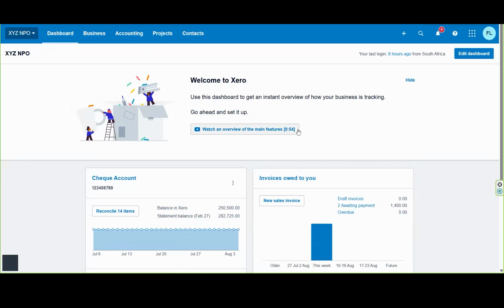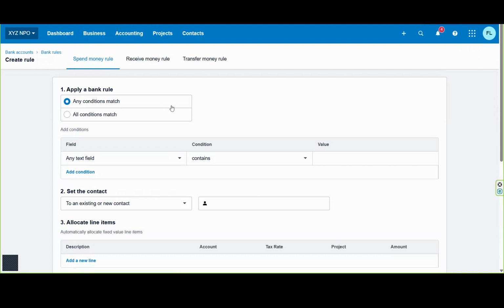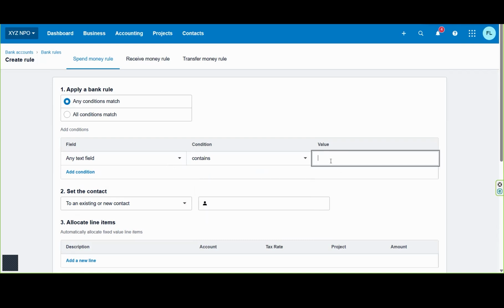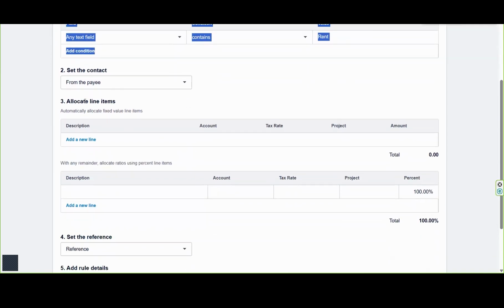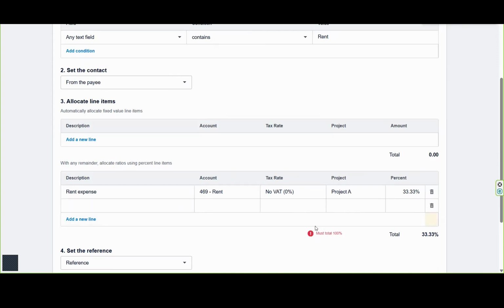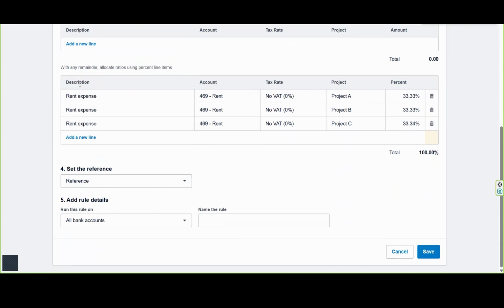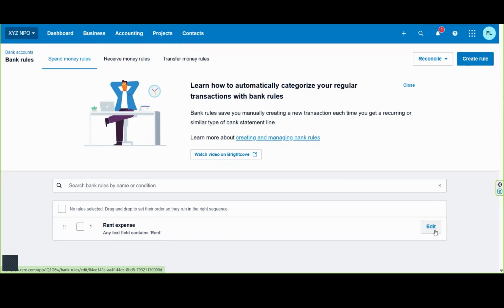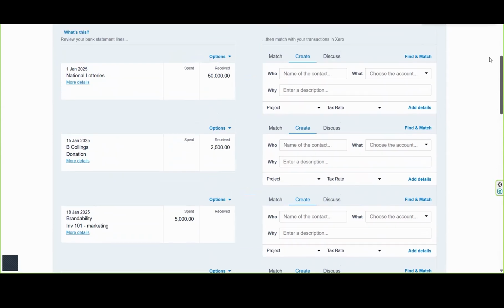How to Set Up Bank Rules in Xero | Automate Coding for NPOs (South Africa)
Learn how to set up bank rules in Xero to automatically code and categorise transactions for your South African NPO, NGO, or non-profit organisation. This tutorial shows you where to find bank rules, how to create a rule based on payee or description, how to choose the right account, and how to apply the rule so your bank reconciliation becomes faster and more consistent.

Bank rules are one of the best ways to save time in Xero, reduce manual capturing, and keep your reporting accurate by ensuring recurring transactions are always coded the same way.

In this video you’ll see:
Where to find Bank rules in Xero
How to create a new bank rule from a transaction
How to build conditions (payee, reference, description)
How to choose the correct account and tax rate
How to set tracking categories (projects/donors) if you use them
How to set the rule to suggest or auto-publish
How to test and refine your bank rule for accuracy

Common searches this video helps with:
Xero bank rules
How to set a bank rule in Xero
Automate bank reconciliation Xero
Xero bank rule conditions
Xero coding rules
Xero reconciliation tips
Xero for NPOs South Africa